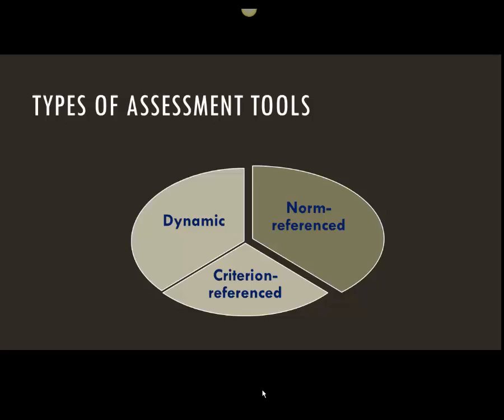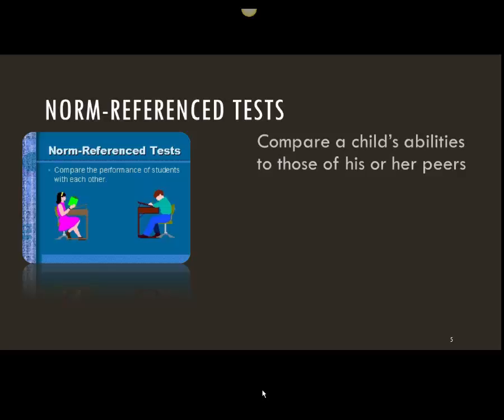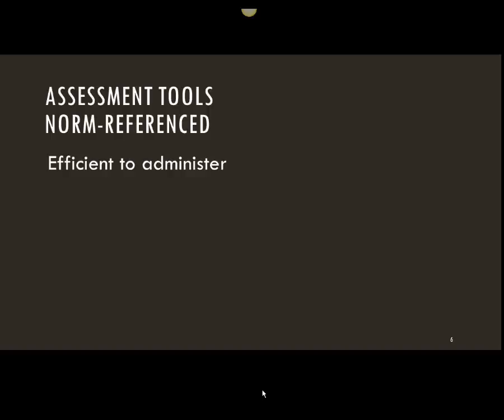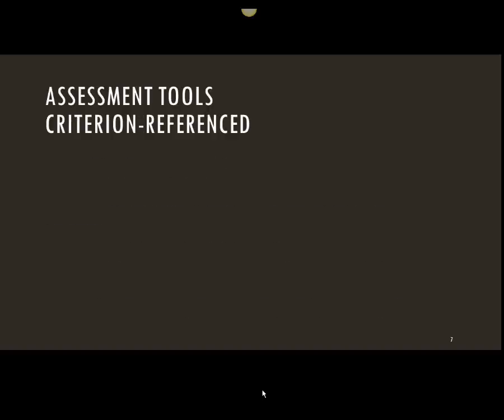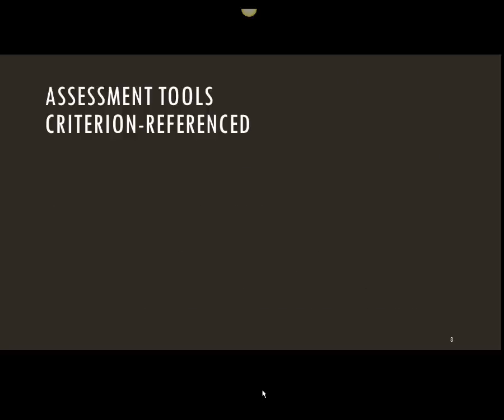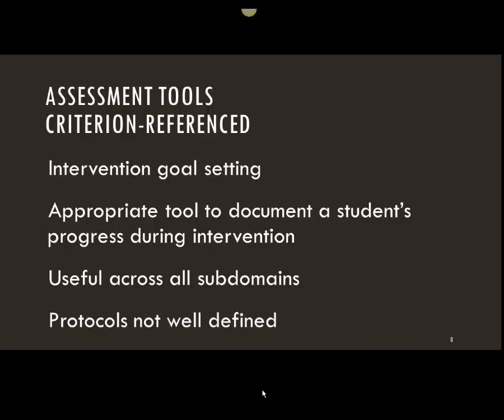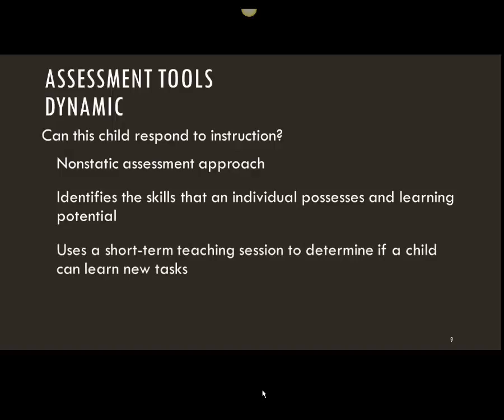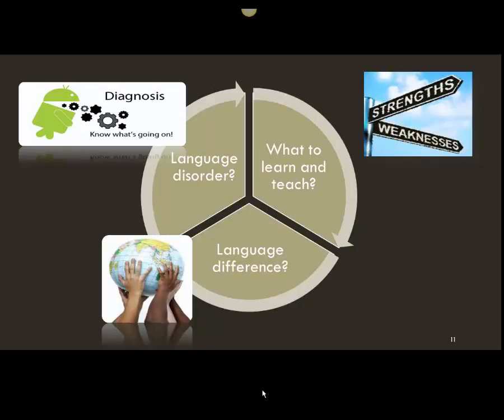COMD 4710 4.a Language assessment types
COMD 4710

Table of Contents:

00:00 - Slide 1
00:13 - You will need ….
00:29 - Types of assessment tools
00:46 - ASSESSMENT TOOLS  Norm-referenced
01:11 - Norm-referenced tests
01:39 - ASSESSMENT TOOLS  Norm-referenced
02:51 - ASSESSMENT TOOLS  Criterion-referenced
03:45 - ASSESSMENT TOOLS  Criterion-referenced
04:26 - ASSESSMENT TOOLS  Dynamic
05:32 - Compare and Contrast
05:53 - Slide 11
06:13 - Use of Assessment Tools
06:41 - Questions?